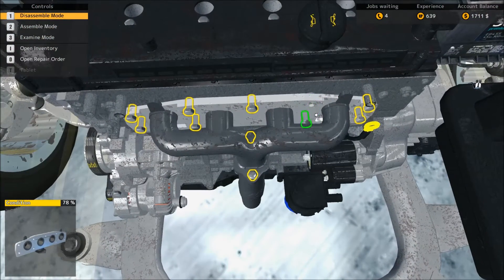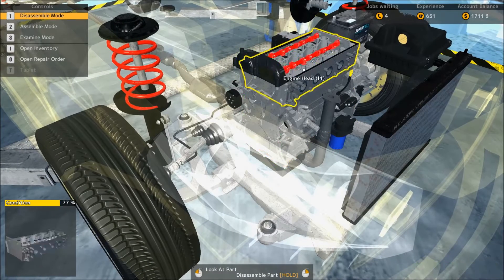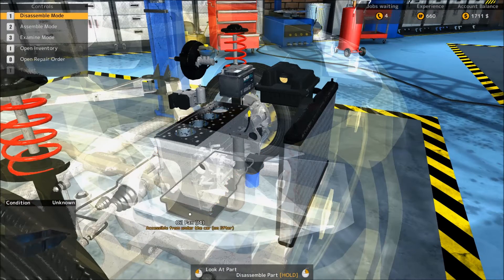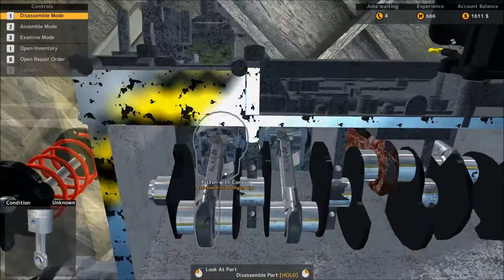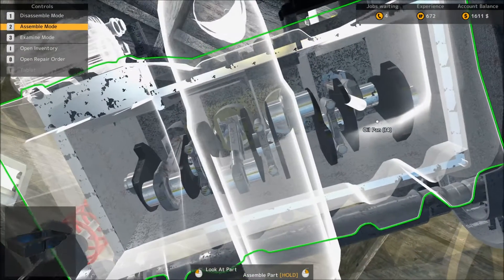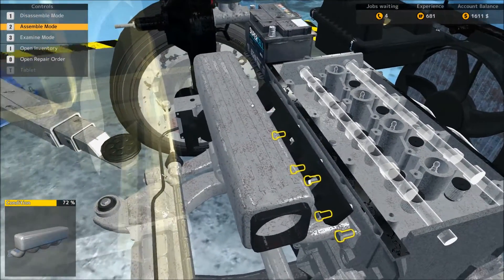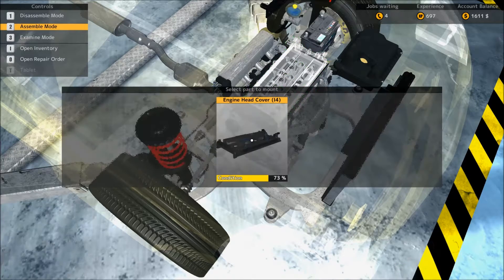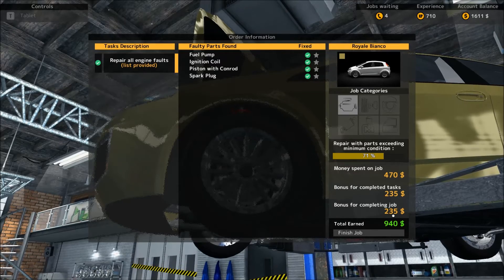Car Mechanic Simulator - EP2 Into the Engine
In Episode 2 I encounter a more complicated car problem.  Piston and ignition system problems.